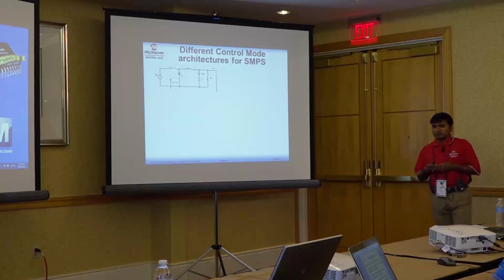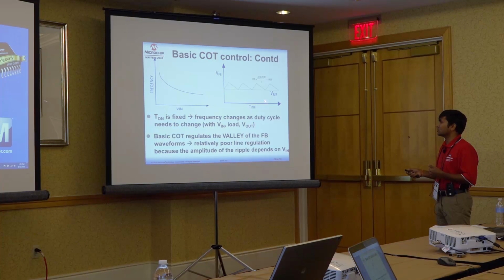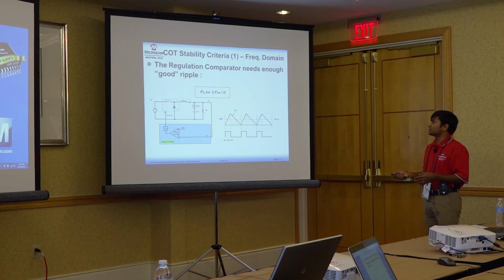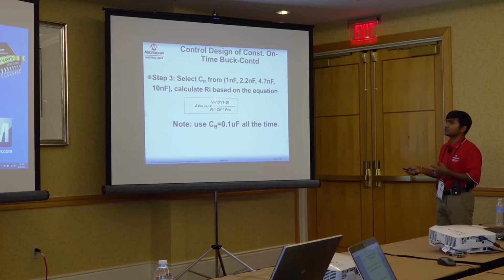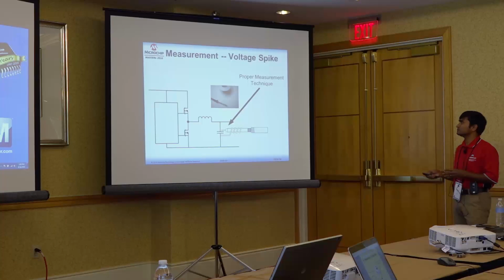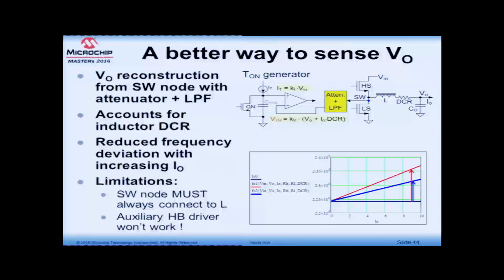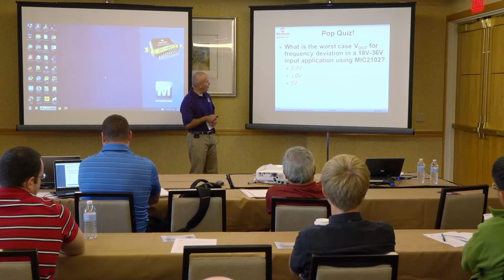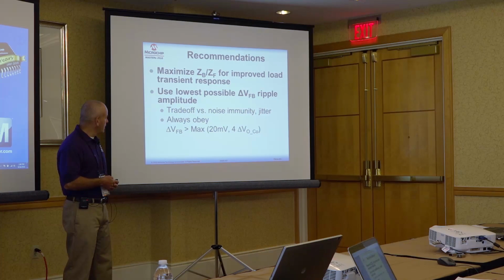20096 PC6 - Simplify Your Buck Converter Design with Constant-On-Time Control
Understanding and designing switched mode power supply using Adaptive COT architecture.